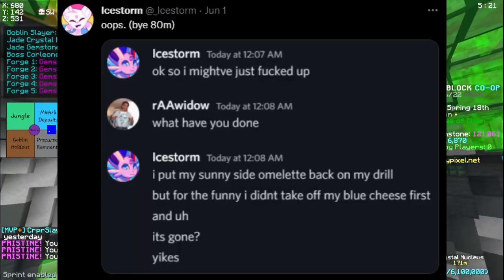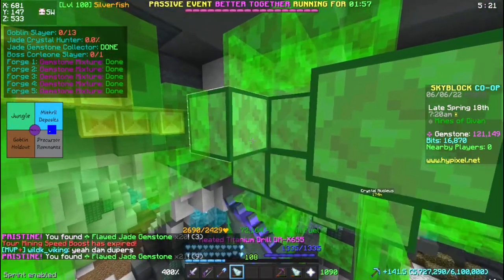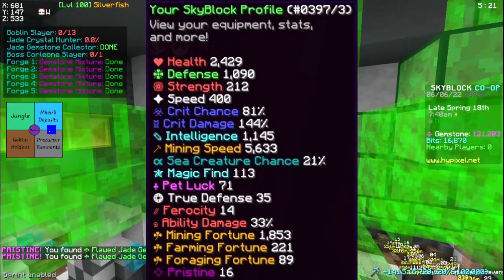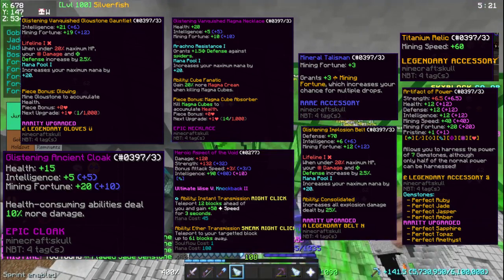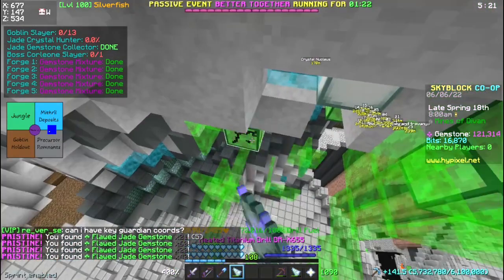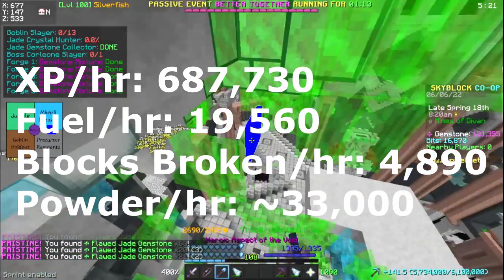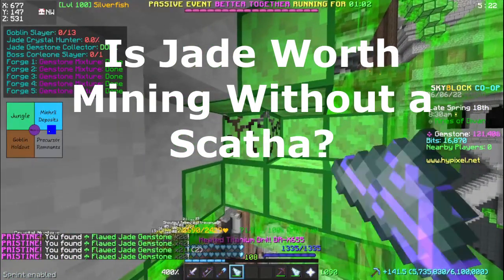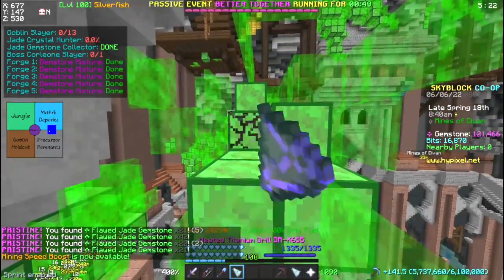Is Jade Worth Mining Without a Scatha? (Hypixel Skyblock)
I apologize in advance for my "skilled" Jade mining.

Server: mc.hypixel.net
Recording Software: Game Bar, Audacity
Editing Software: Shotcut